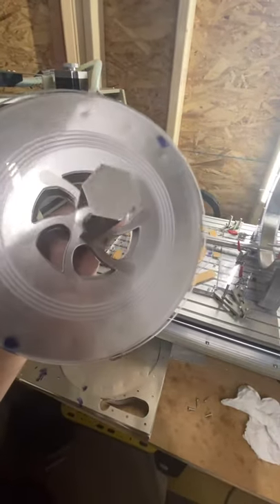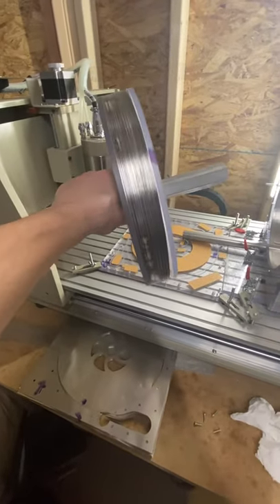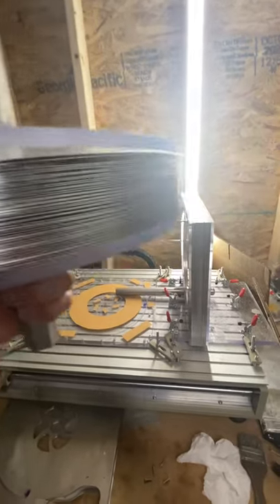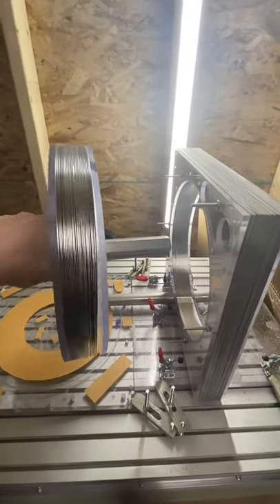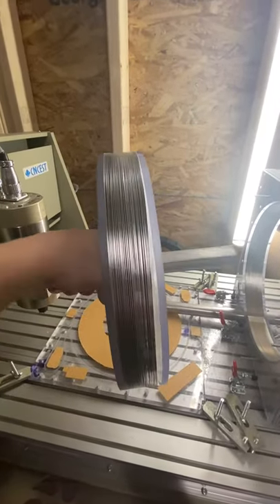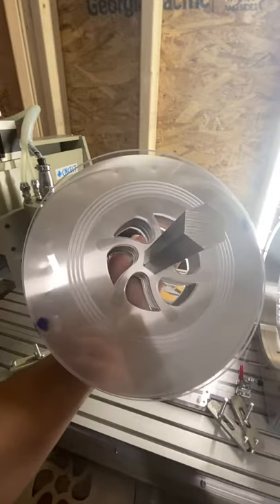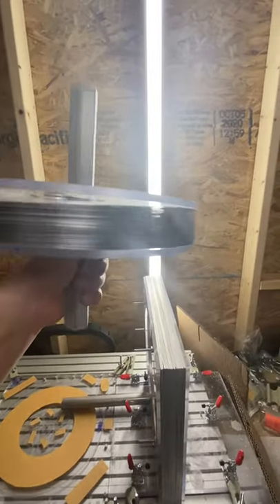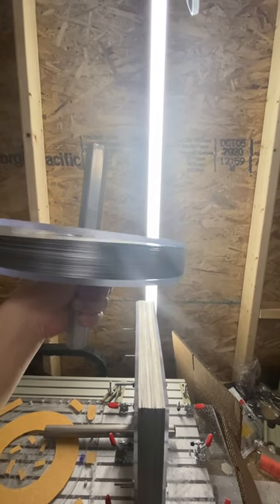10in Tesla Turbine - Thin Sheet Metal Assembly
10in Tesla Turbine - Thin Sheet Metal Assembly
If you would like me to make one for you the preliminary price breakdown is as follows:
Cost of materials $400, Cost of Labor $400
75 Discs - Disc thickness is .0092in and disc spacing is as well .0092in.
A total of 10,000in^2 of active surface area will be in the runner that is only 2in wide.
Discs are made from 3105 H13 aluminum with high corrosion resistance, Endplates are made from 6061 t6 Aluminum, 1" Hex Driveshaft is made from 7075 T6 Aluminum. Casing will be made from the Negative cut out of each disc in the 12" square of the runner components. The bearings have max RPM of 14,000 and the discs have an estimated max safe continuous redline of 15,000RPM. So The Bearings are a little underrated but we can easily find a different set of bearings for the design if desired.
For a much higher RPM Turbine runner an all 7075 T6 aluminum runner can be made as well. However, the disc thickness will be .02in and be a 2.5in wide turbine for 75 discs but still with .0092in disc spacing. This would make a perfect Liquid air turbo-expander and be more than capable of handling cryogenic temperatures. the cost of these discs would be an additional $600 and for the endplates an additional $300. as well arrangements would need to be made for higher RPM bearings also increasing the cost. This would be a supersonic capable turbine when balanced with an estimated max safe continuous redline of 30,000RPM.

Or if you would like to help bring Nikola Tesla’s Turbine to the people of the world go to my Patreon to aid the cause so we can make more prototypes and models!

-NIKOLA TESLA
-NIKOLA TESLA

Tesla Valve Cryophorus Experimental Set Up Vacuum Flow Test Tesla Turbine